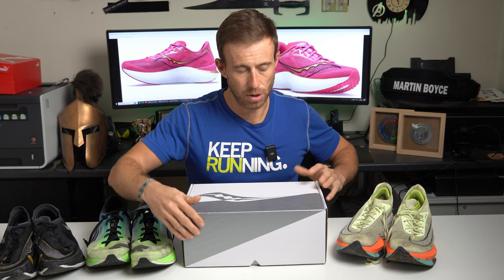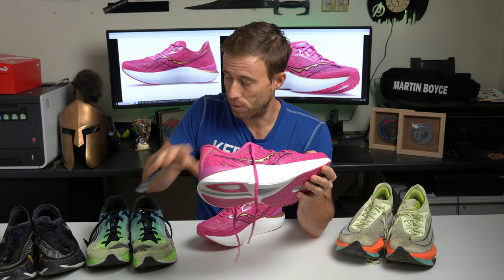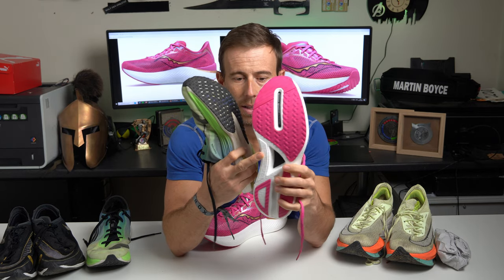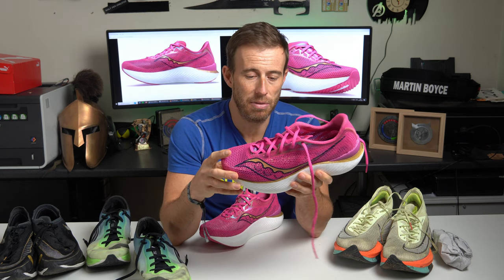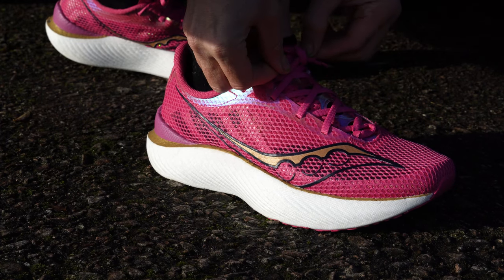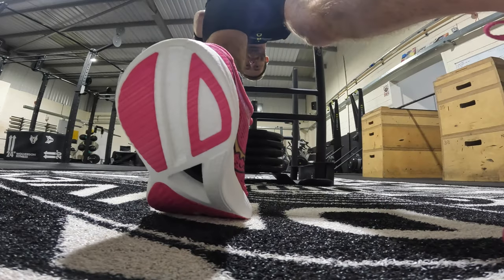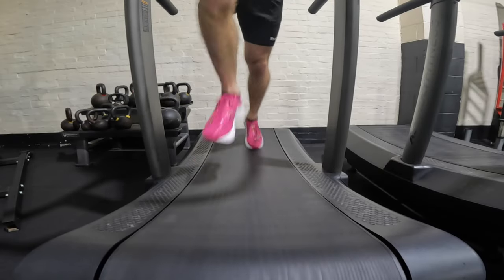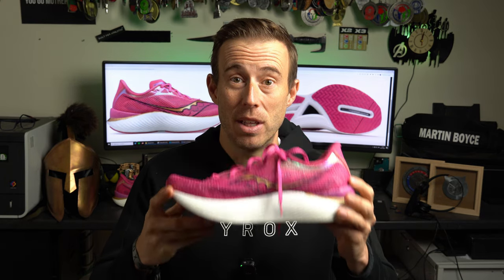BEST HYROX TRAINER? | Saucony Endorphin Pro 3 | Is Pink Fastest? | Bought - Tested - Reviewed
Is this the best trainer for Hyrox, Turf Games, Athx? Are these better than Puma? A review of the Saucony Endorphin Pro 3 through the optics of a Hyrox athlete. Also. is Pink the fastest shoe colour of all?

00:00 - Cant Pronounce Saucony
00:47 - Unboxing
01:45 - Specs & Close up
08:34 - Test 1 - Easy Run
10:37 - Test 2 - Hyrox Gym Exercises
13:40 - Test 3 - Speedwork
15:55 - Summery and final thoughts.

This review includes an unboxing, spec list, then tested through a long steady run, a Hyrox gym session and a speedwork sessions. The idea is to get a well rounded first impression as to whether this to determine if this shoe be the one I want to take to Hyrox London.
This particular trainer was chosen for a few reasons but mainly because it features in the Elite 15 more than any other shoe. Most recently in a record breaking doubles attempt John Wynn wore these when partnered up with Hunter McIntyre.
A combination of foam, carbon, shape and height all contrbute toward this being an excellent all round trainer and one at the very top of the Hyrox trainer list.

I compare it against other carbon super shoes that I have owned including my most recent Hyrox tested shoe the Puma Deviate Nitro Elite 2. I also highlight the pros and cons of the shoe and how its a front runner for the infamous 'do it all' trainer.